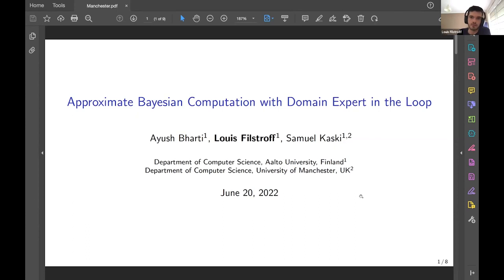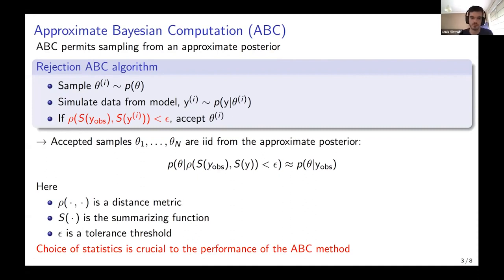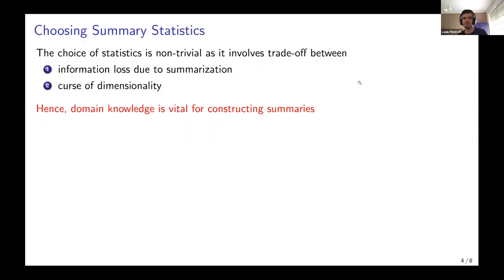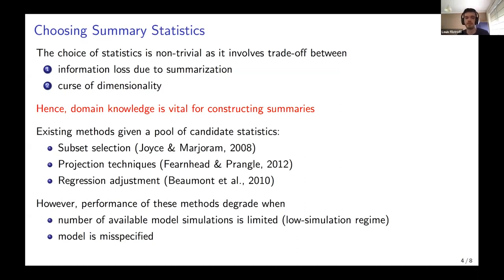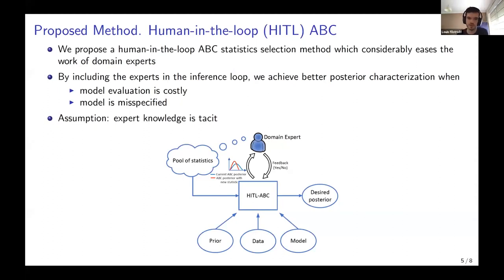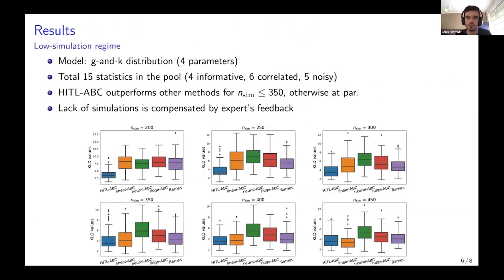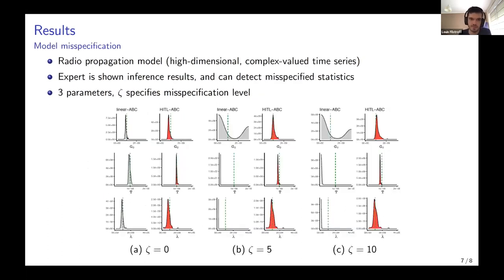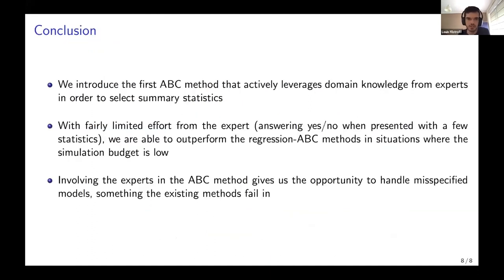ADSAI 2022 | Louis Filstroff: Approximate Bayesian Computation with Domain Expert in the Loop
Louis Filstroff, Postdoctoral Researcher, Aalto University
Co-authors: Ayush Bharti and Samuel Kaski